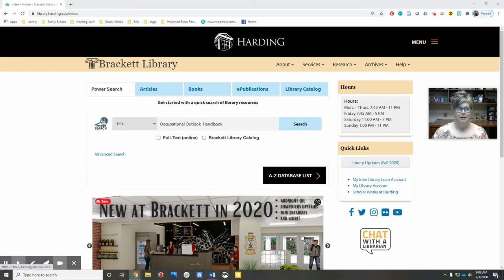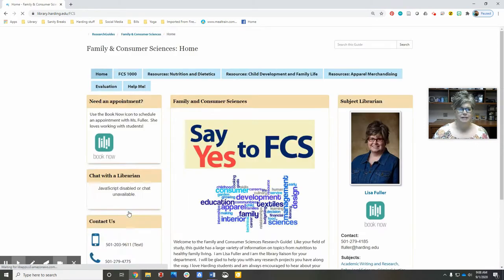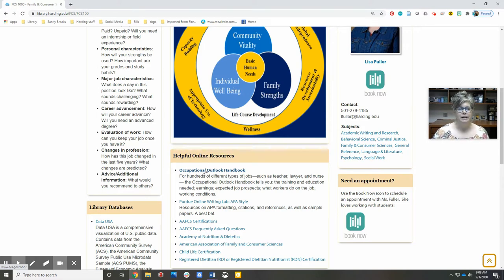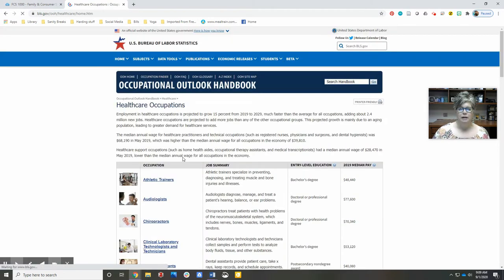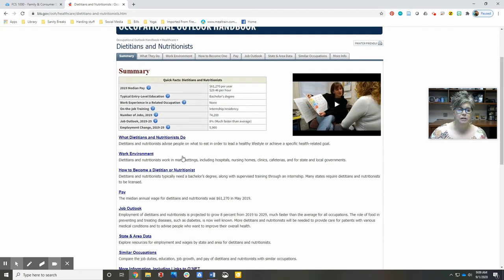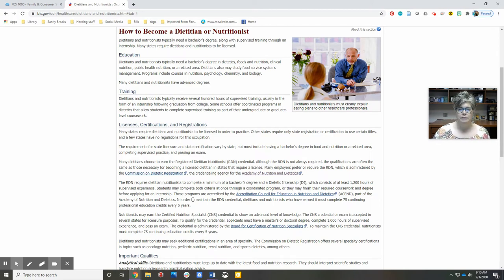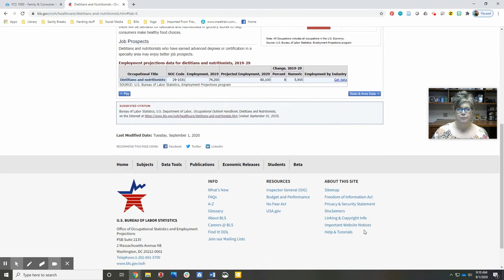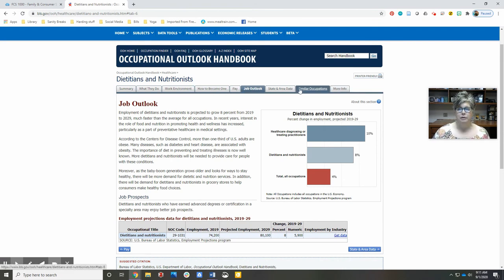Occupational Outlook Handbook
Occupational Outlook Handbook is a useful tool to find information about future career options and statistics in different majors.